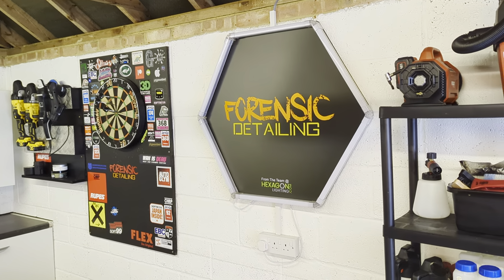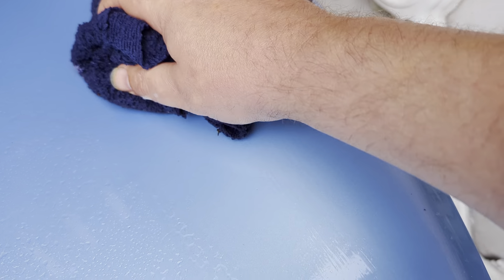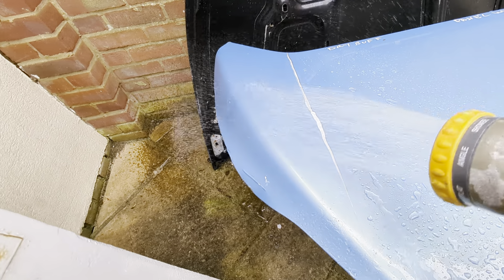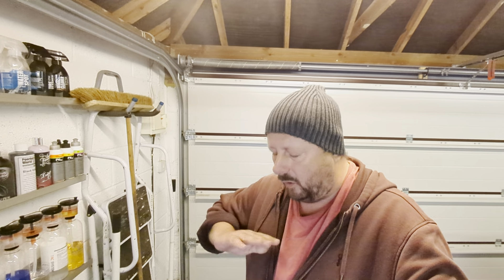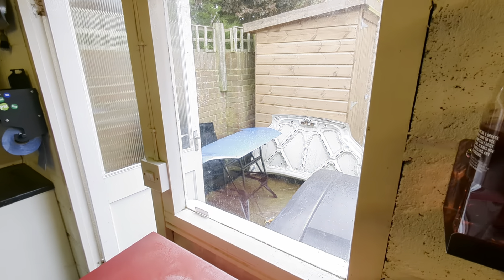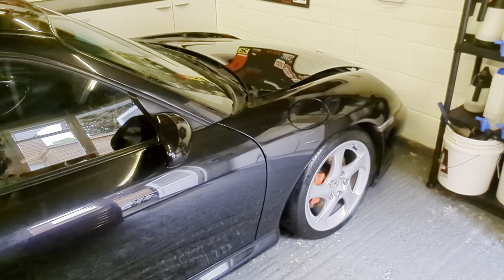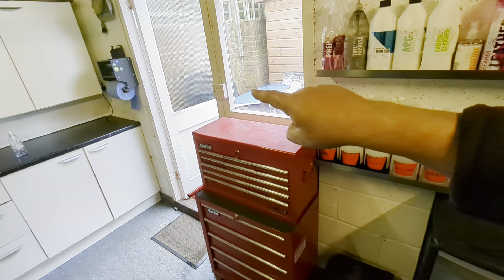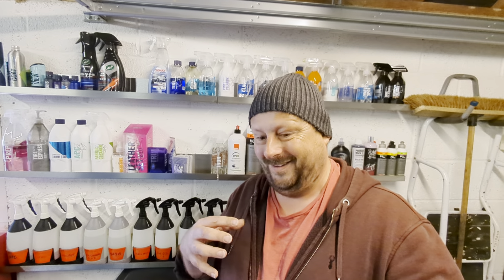Does "Prep" make a difference?